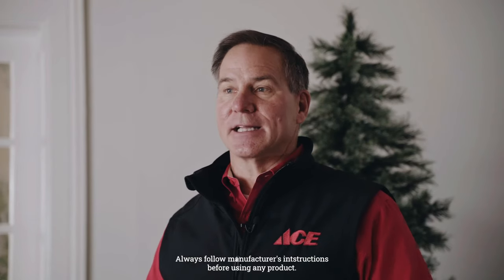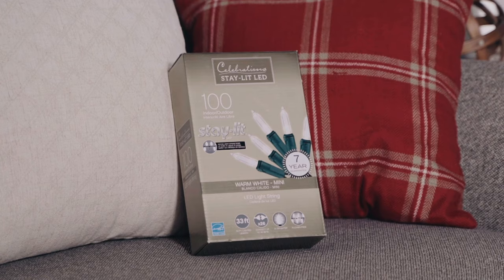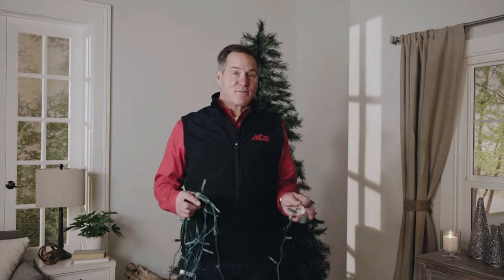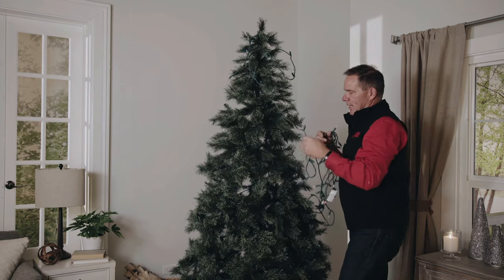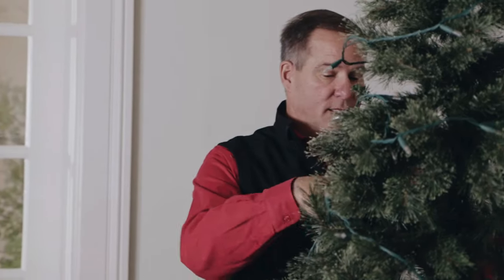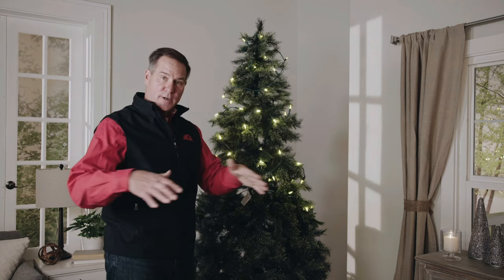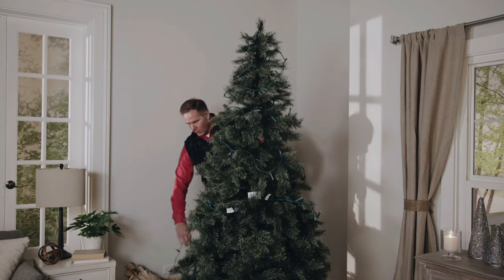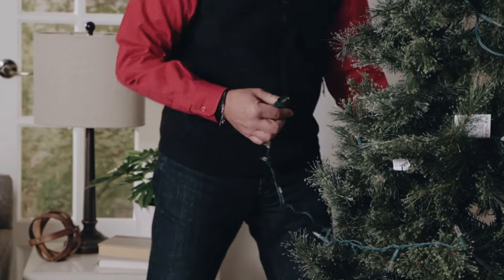How To Put Lights On A Christmas Tree - Ace Hardware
Watch as Ace's Home Expert, Lou Manfredini, show you tips on putting lights on a Christmas tree.

Chapters:
0:03 - Intro
0:15 - Materials
0:30 - Considerations
1:38 - Step Stool
1:50 - Getting Started
2:20 - One Strand at a Time
3:15 - Progress Check
4:07 - Removing/Hiding Safety Labels
4:40 - Continuing Hanging Lights
5:20 - Closing

Always follow manufacturers instructions before using any product.